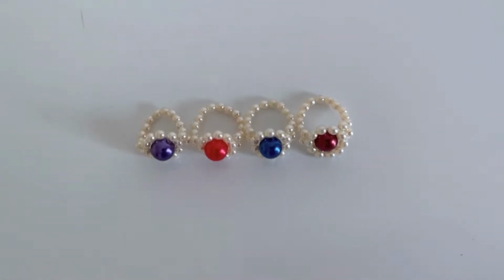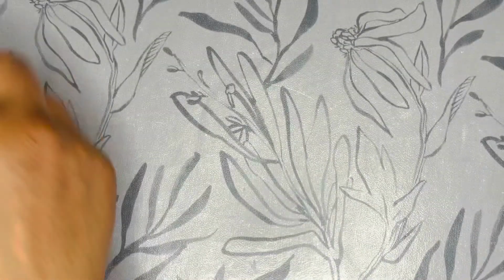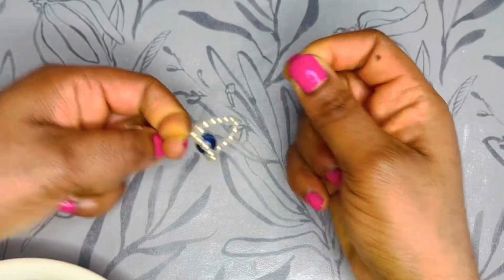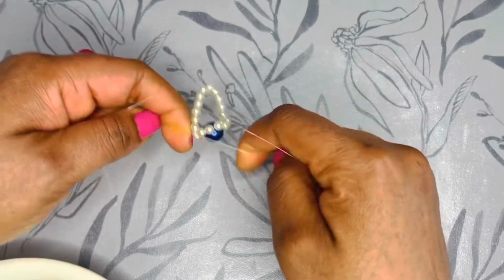How To Make Rings||Hand Made Rings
In this video I showed you how you can make your beaded ring by yourself. hope you enjoy the video?

Beading

Beginnas Beading Patterns
Beading Tutorials
Beads
Bead Work
Easy Bead
Seed Bead